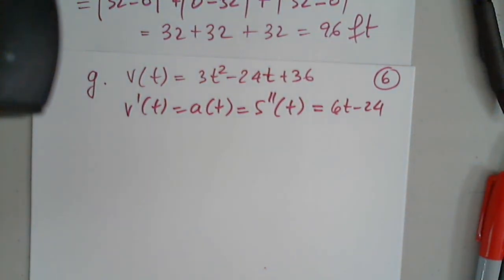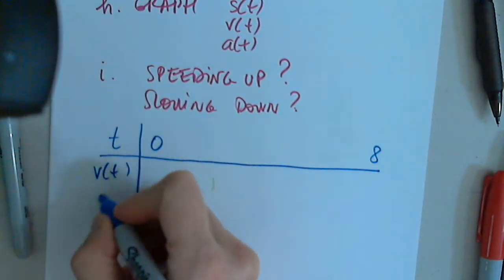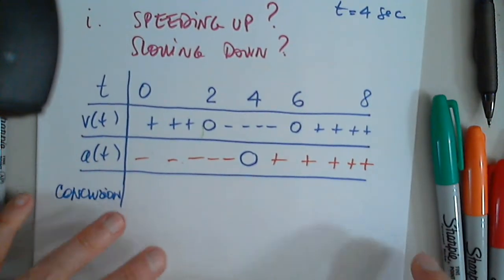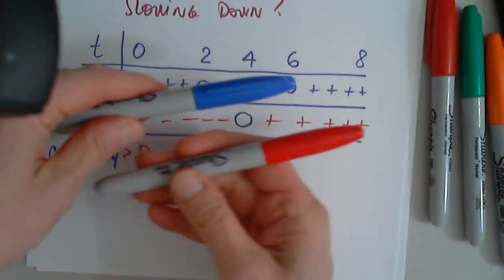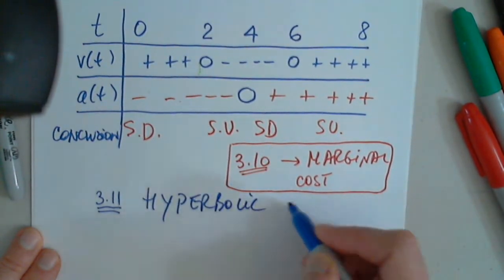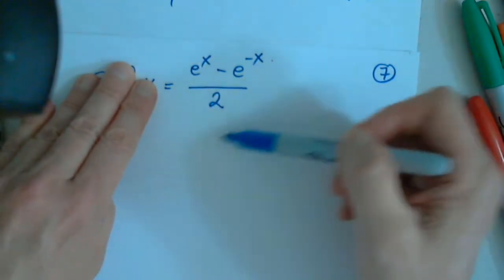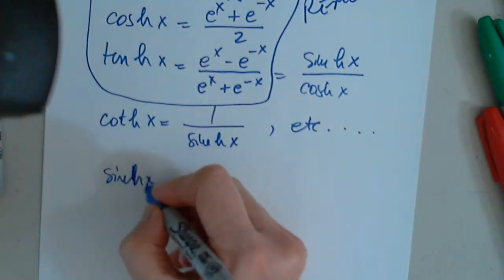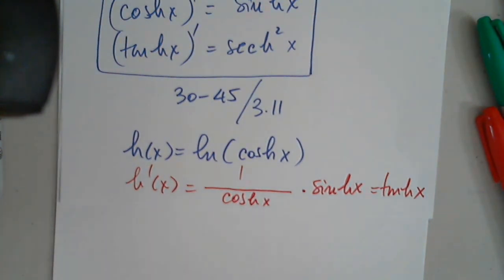MAT 191 SECTIONS 3.7, 3.10 - 3.1 PART 3 MARCH 9